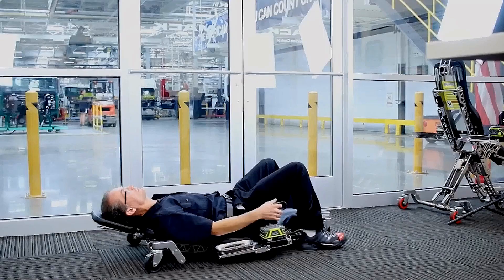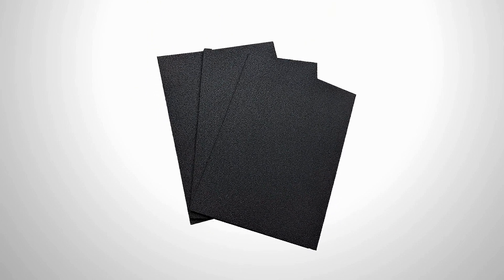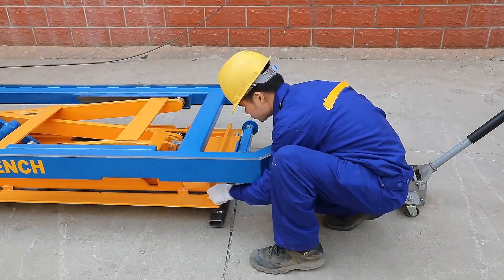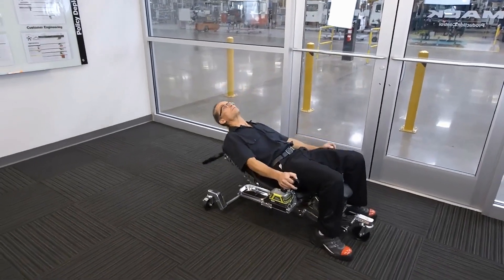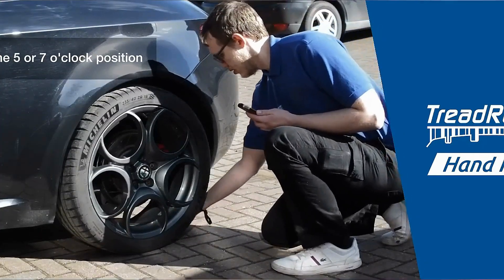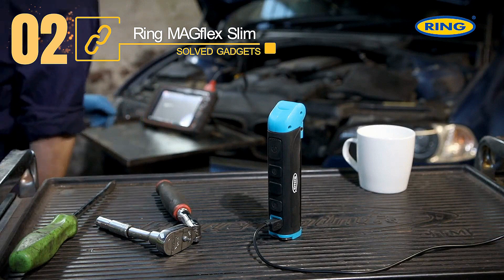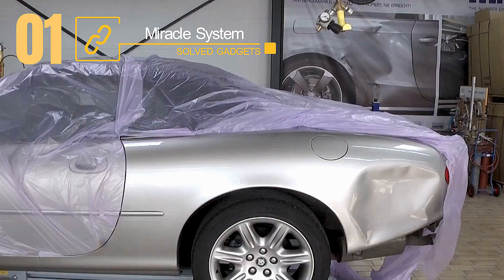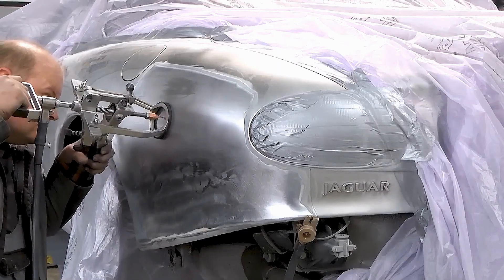8 Cool Gadgets that are CLEVERLY used by Auto Repair Shops Part 3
We bring you more modern cool gadgets that are used by Auto Repair shops that can transform their daily operations immensely. Today, we will look at some of the Cool Gadgets that are CLEVERLY used by Auto Repair Shops in the third part video. Links are mentioned below for part 1 and part 2.
Lets get right into the video.